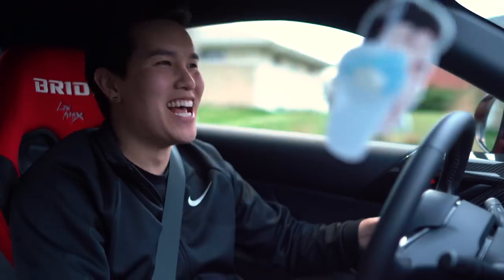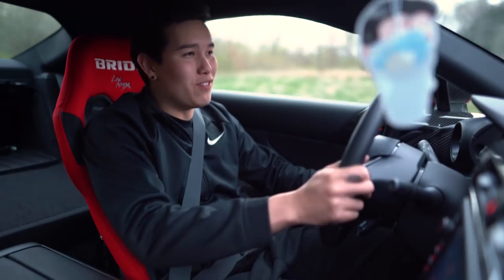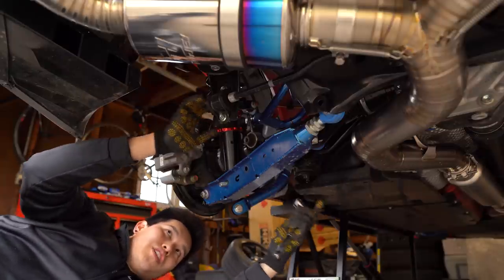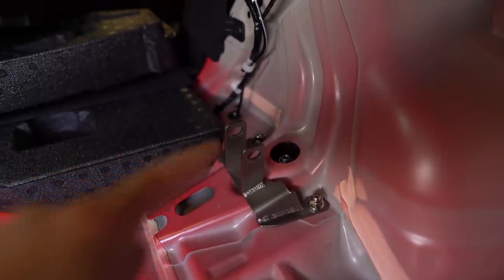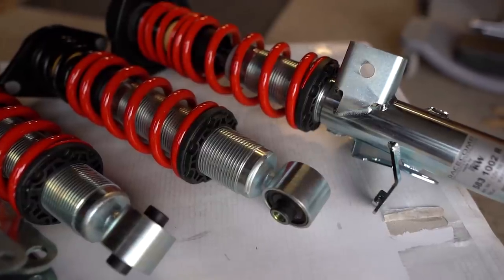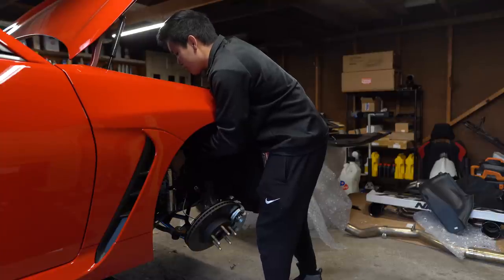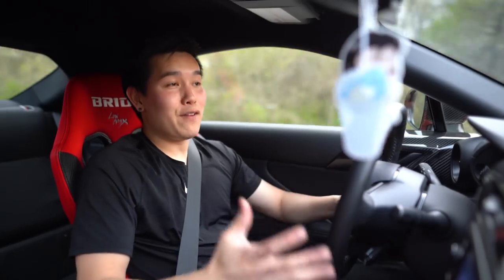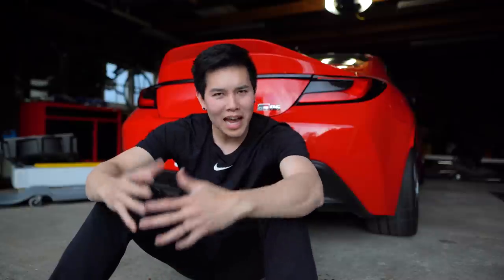Stop Buying CHEAP Coilovers!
I installed a set of $800 entry level coilovers on my GR86 last year and now I'm regretting it so we need to try something different. This time around, we're opting for some $2300 Racecome Engineering Super Street II coilovers made by KW Suspension! Are they worth the upgrade though?

IT'S MY BIRTHDAY! (technically yesterday...)

2022 TOYOTA GR86 MOD LIST:
»$35DIY 4th Brake Light
Bride Stradia III Seats
Sayber Design Carbon Fiber Front Lip
FactionFab F-Spec Coilovers
Cusco Strut Tower Bar Front
Cusco Strut Tower Bar Rear
Cusco Front Lower Control Arms
Cusco Adjustable Rear Lower Control Arms
Cusco Adjustable Rear Toe Arms
Cusco Rear Trailing Arms
Cusco Rear Upper Lateral Control Arms
ARP Extended Wheel Studs
5mm Wheel Spacers (Front)
Yokohama Advan TCIII 18x9.5 +45
Kumho V730 255/35r18
ECUTEK E85 Tune w/ Graham from Boosted Performance Tuning
Compressive Tuning Carbon Fiber Engine & Fusebox Cover
DressUpBolts Stage 1 Engine Bay Titanium Hardware Kit
Perrin CAI
Verus Engineering AOS
Verus Engineering Oil, Coolant, Washer Fluid, Brake Fluid Caps, and Cam Sensor Covers
Tomei Type D Dual Exit Catback Exhaust
Circuit Demon Custom Headlights
JDM Clear Sidemarkers
Twins Carbon  CF Center Console, AC Vent, Steering Wheel Covers